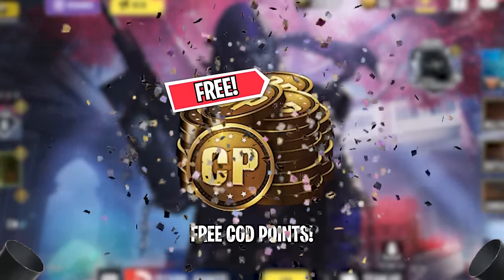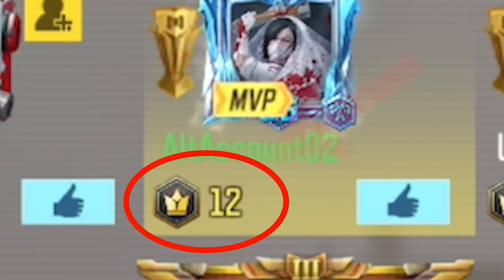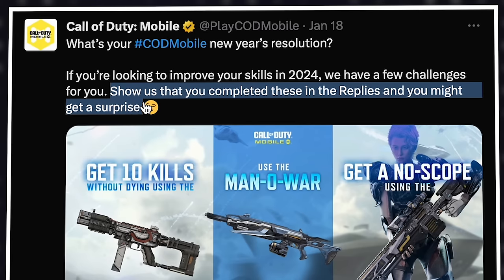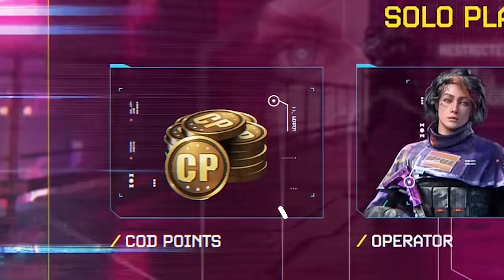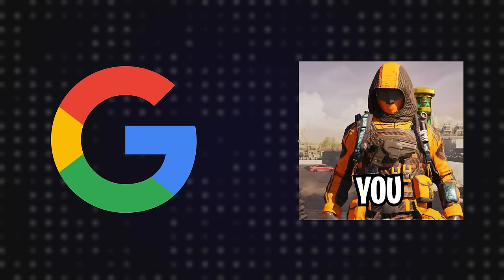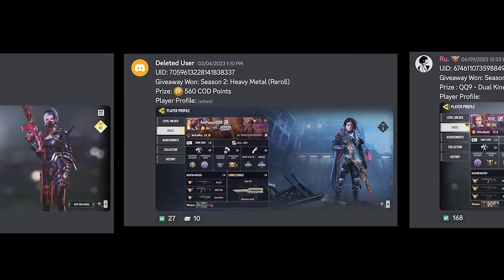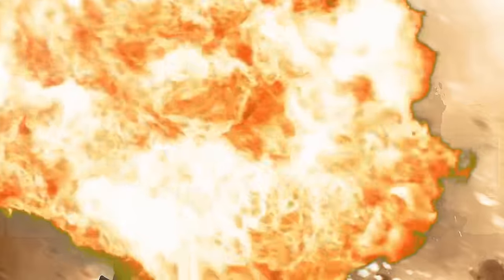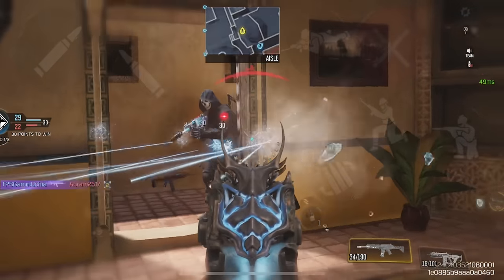LEGIT WAYS To Get FREE COD Points in CODM! 💯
Many free to play players want to know how to get free cod points in cod mobile, but can't find any legit ways to get cod points for free. In this video, I've talked about 7 legit ways that you can get free cod points in cod mobile no matter when you're watching this video. Meaning, if you are a free to play player, you can get cod points for free by using these methods! These methods are 100% working and can get you cp for free. So sit back relax and enjoy the video!

🕓 Chapters:
0:00 Intro
0:23 Method #1
1:22 Method #2
2:08 Method #3
2:43 Method #4
3:25 Method #5
4:24 Method #6
4:53 Method #7